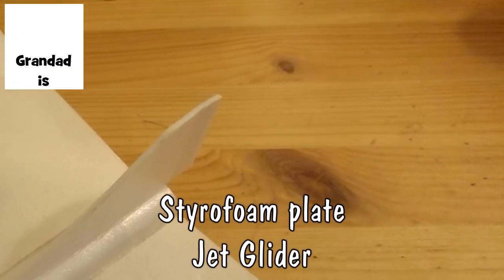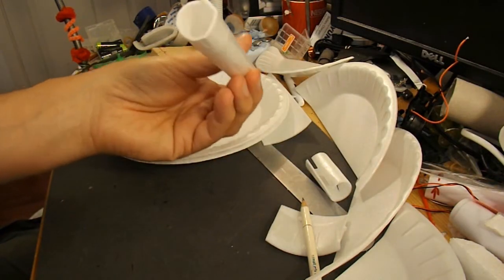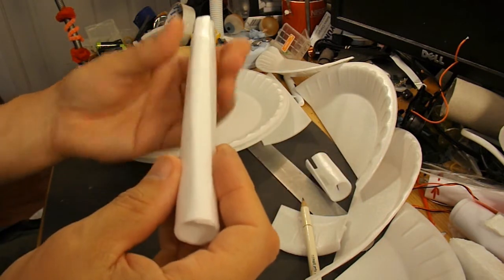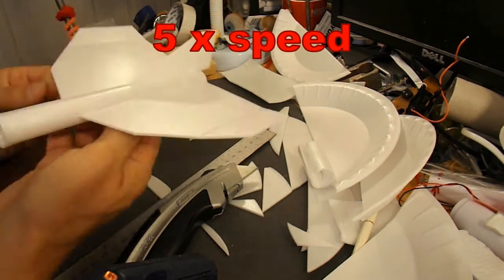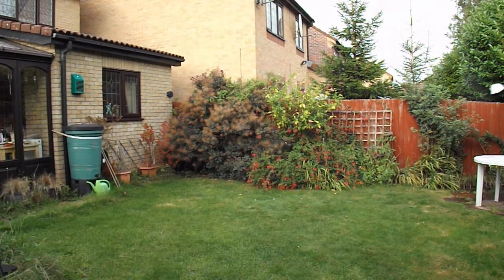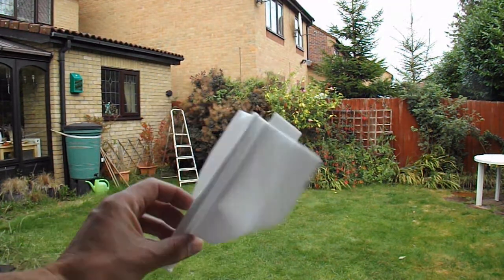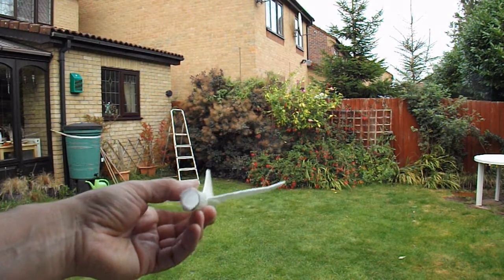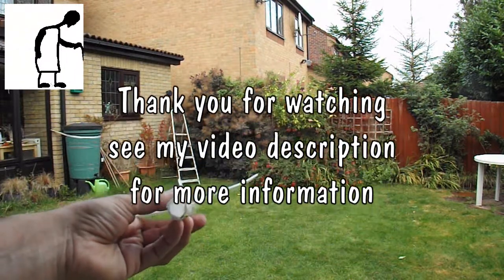Styrofoam Plate Jet Glider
Latest attempt at a simple glider using some of the learning points from my recent glider videos. Made entirely from Styrofoam plates it is very light and easily catches the lightest breeze.

Main components
Styrofoam plates
Hot Glue
Paperclip for weight on the nose

Main Tools
Craft knife
Hot Glue